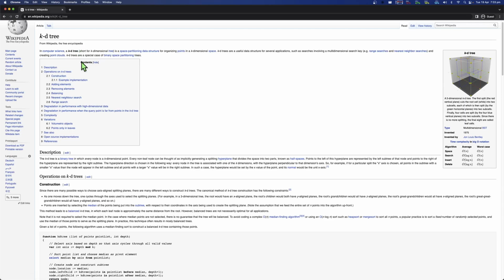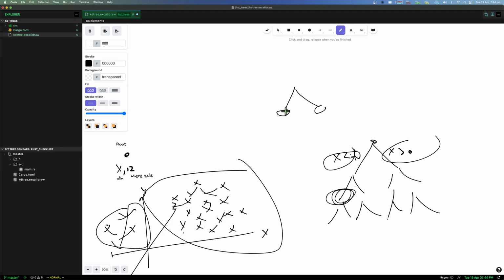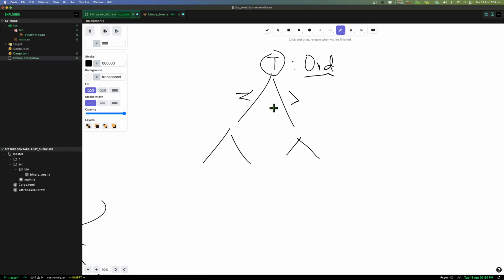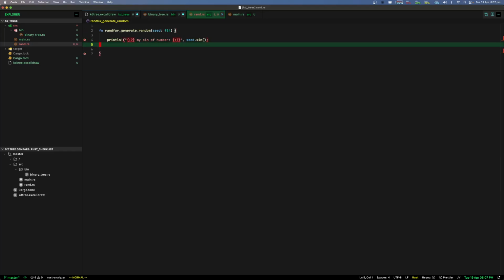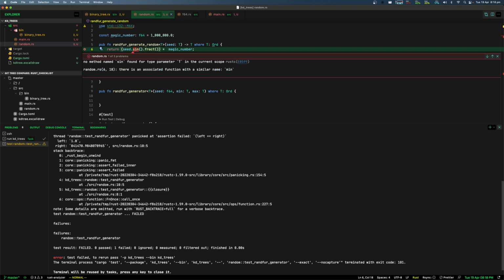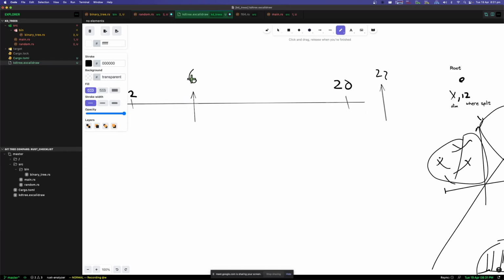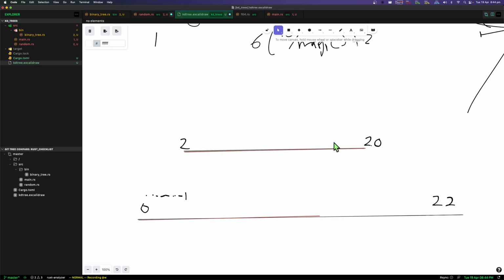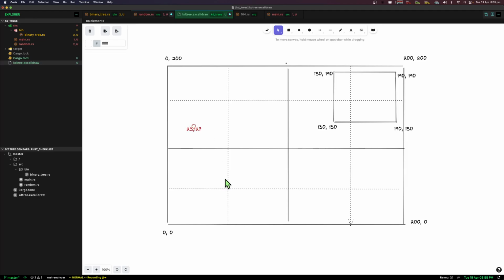002 - algo.and.ds - Trees, Lerp, Visual Thinking